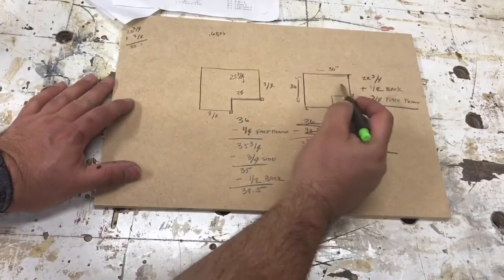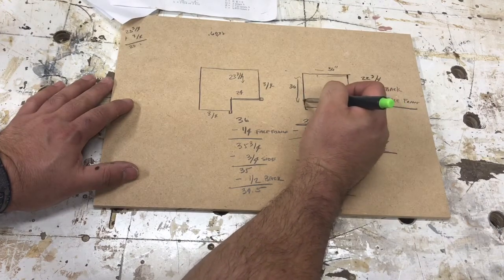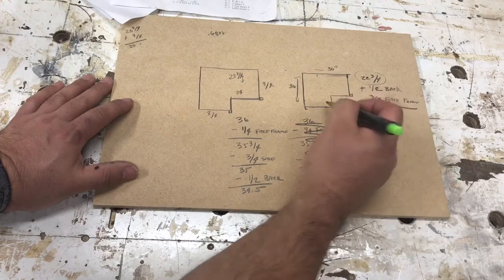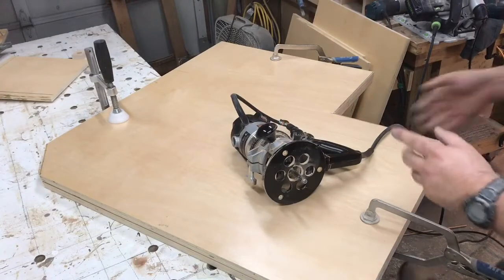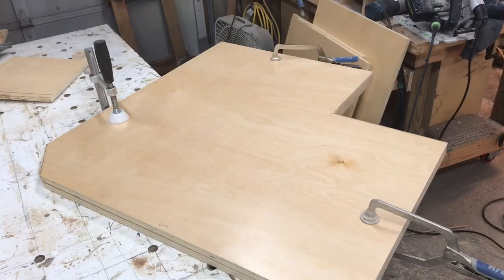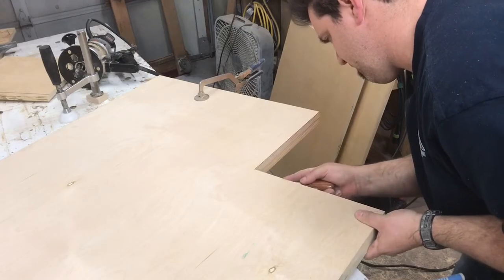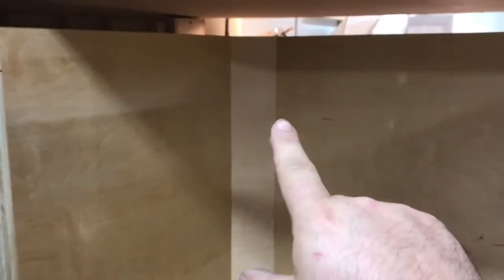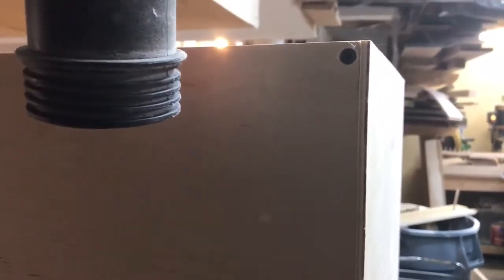How to Build a Corner Cabinet for Your Kitchen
This week we discuss the ins and outs of building a corner cabinet.